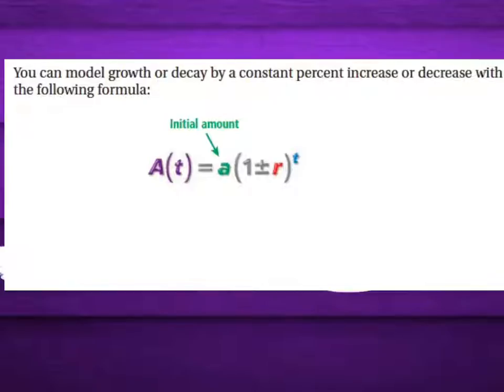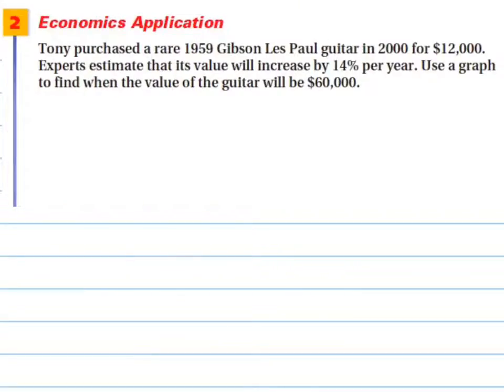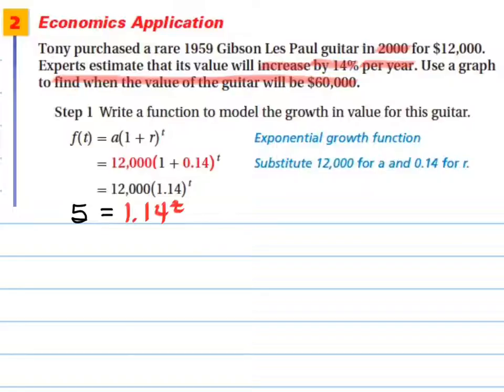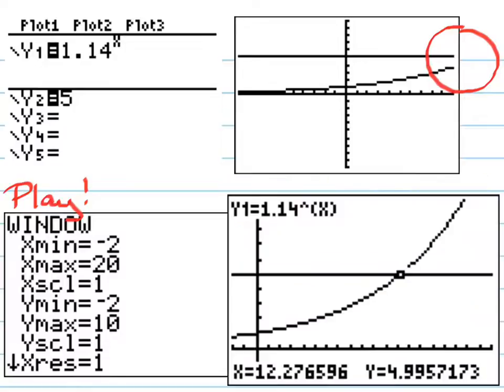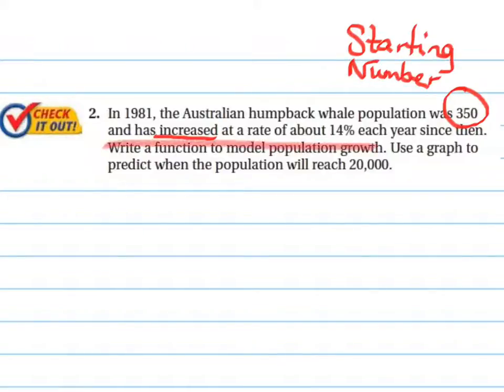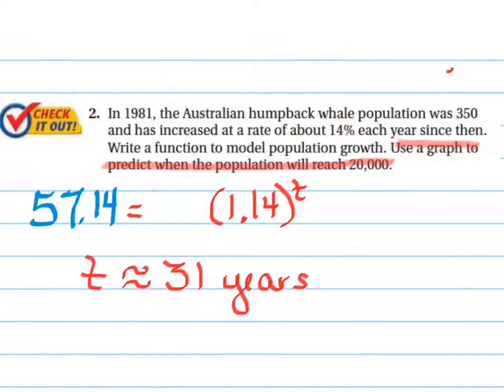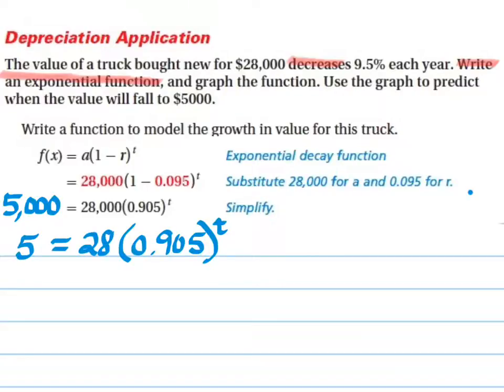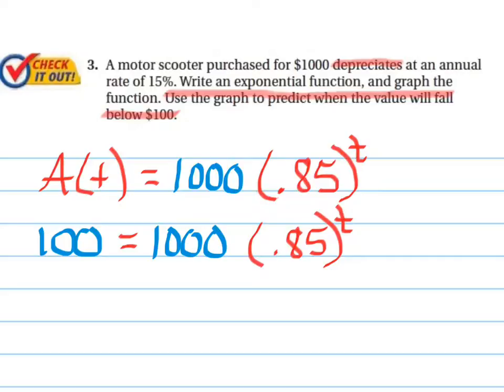Exponential Function Applications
4.1  Exponential Function Applications